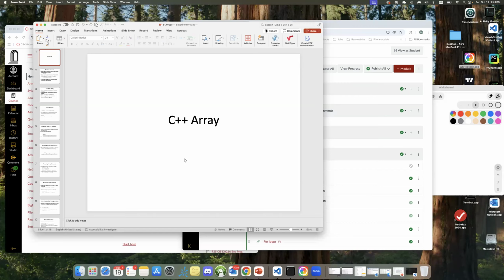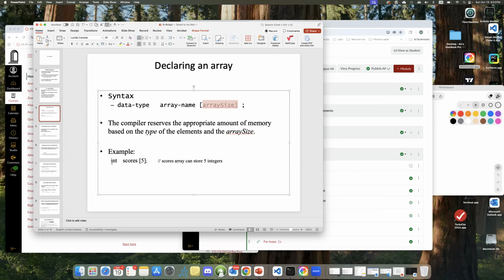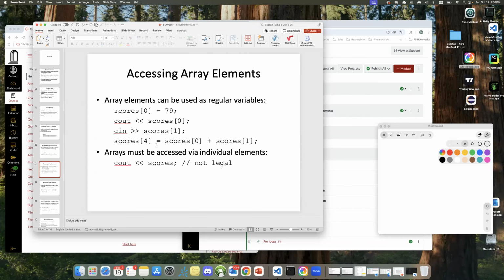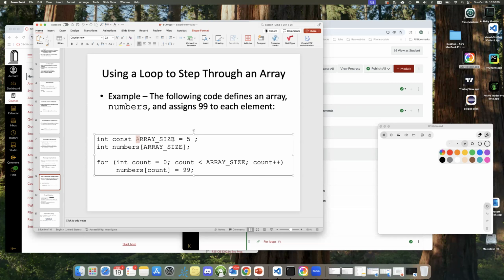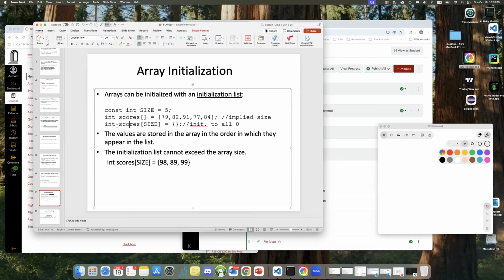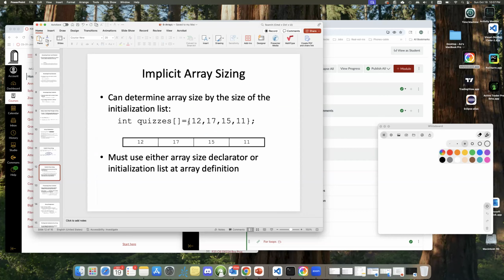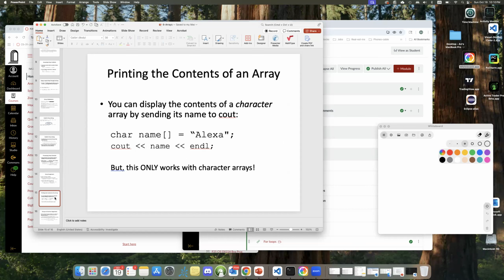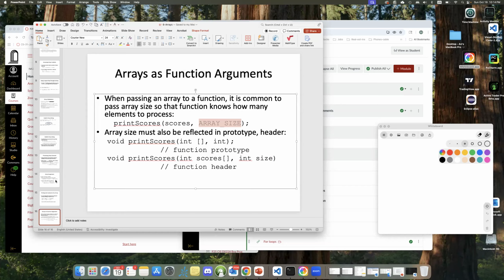Array: basic concepts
This video describe how to basic array declarations and manipulations